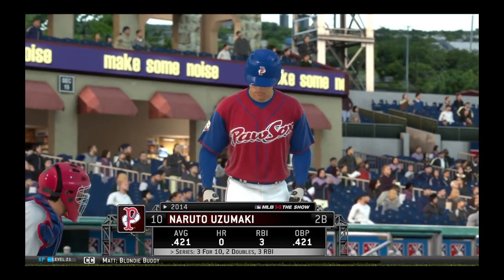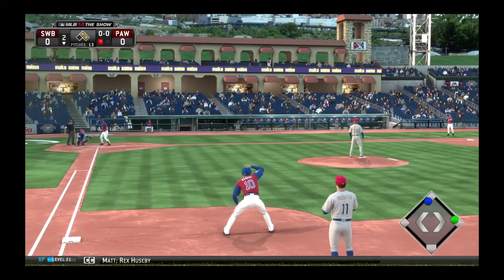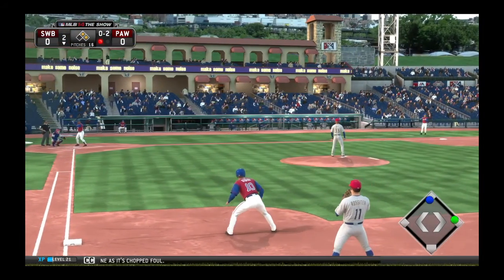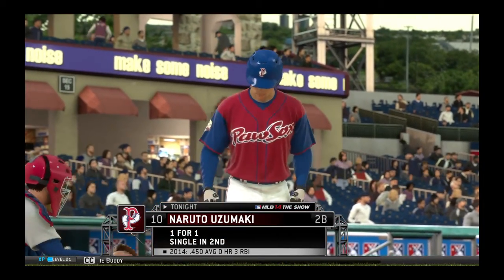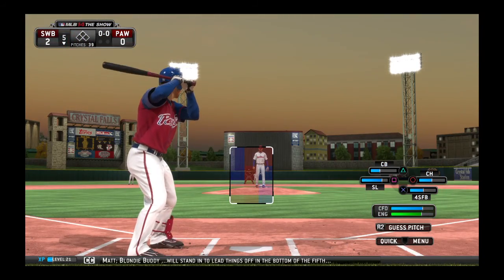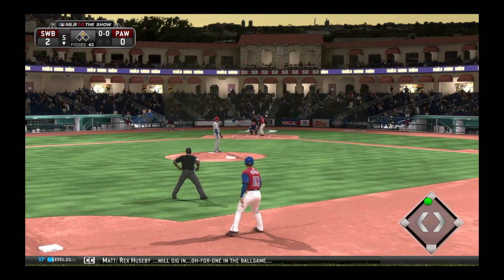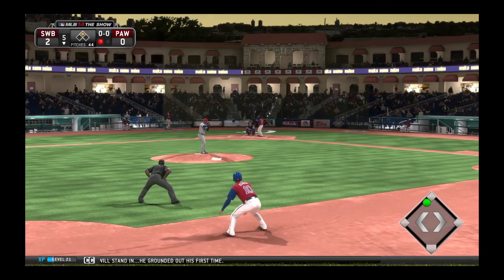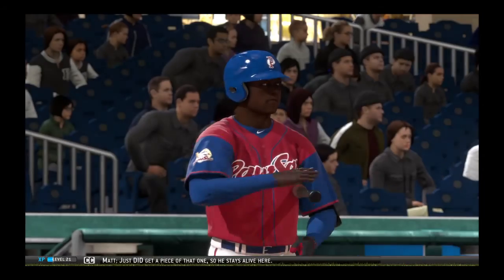MLB 14 The Show Part 38-321 Out